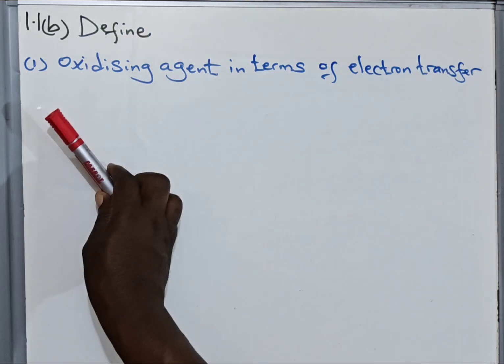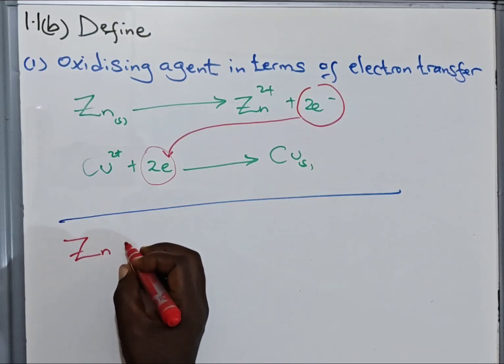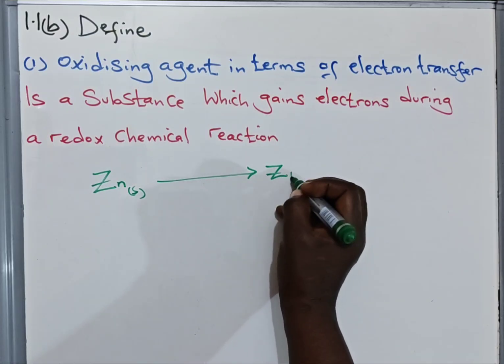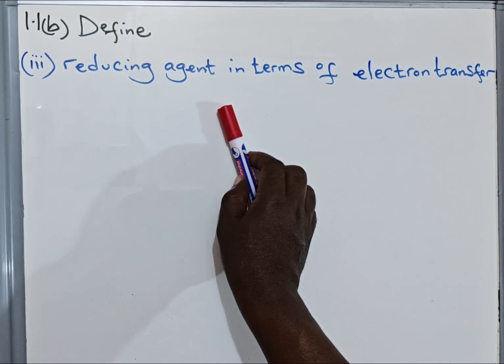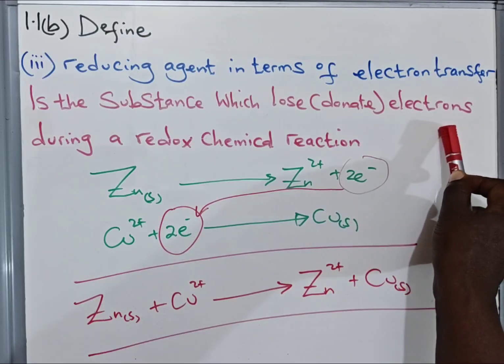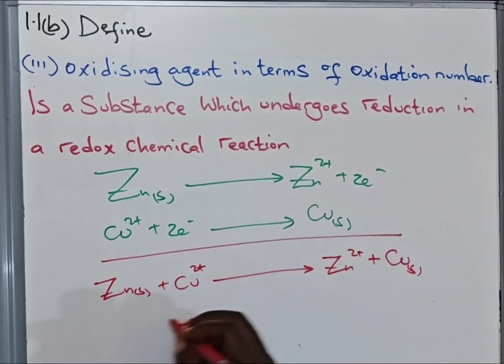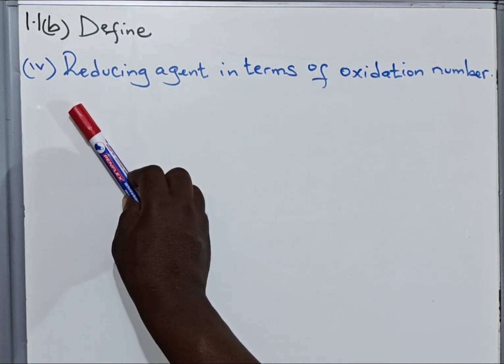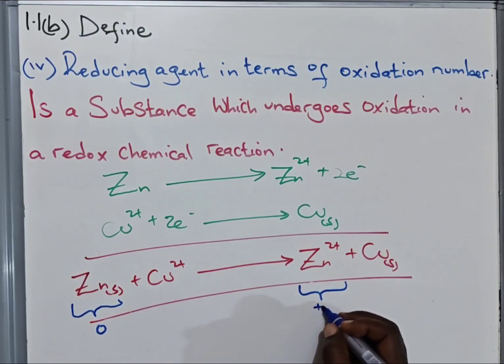OXIDIZING AND REDUCING AGENTS: Grade 12